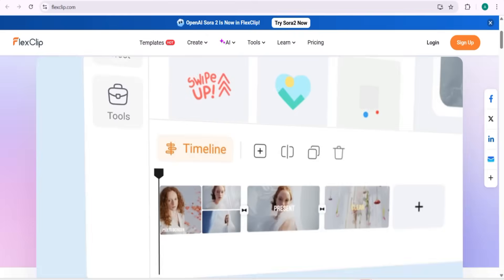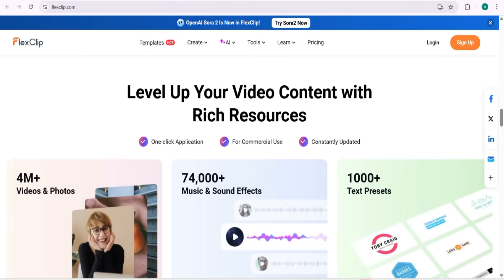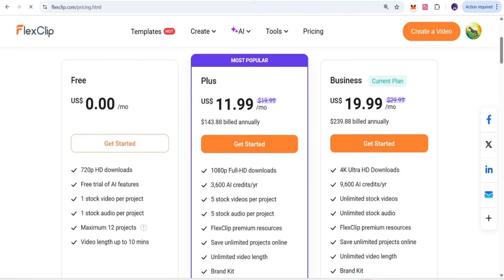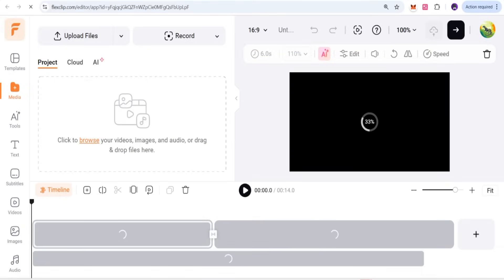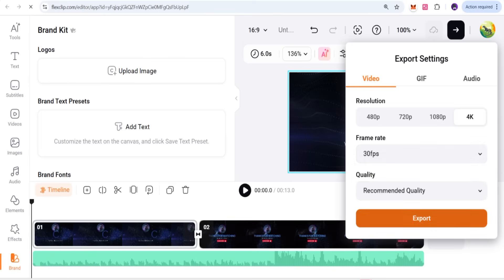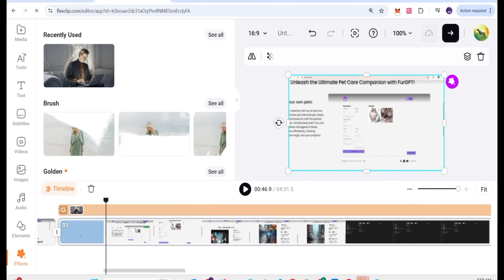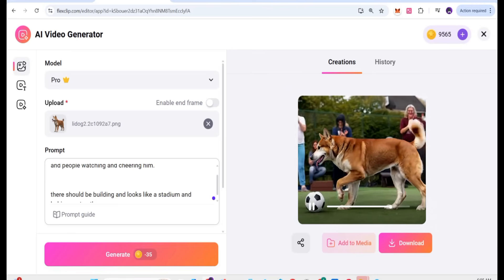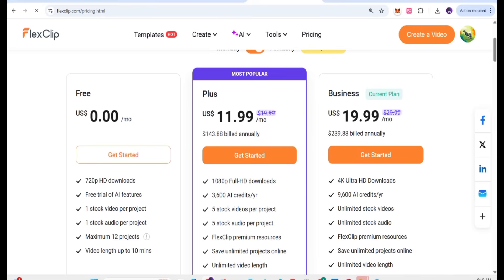I Tried FlexClip AI Video Maker — Can It Really Make a Viral Video in 5 Minutes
In this video, I’ll show you how to create professional videos in just a few minutes using FlexClip — an all-in-one online video editor powered by AI.

🧠 What You’ll Learn:
- How to use AI Recreate templates to build videos fast
- How to generate videos from ideas using FlexClip’s AI Video Generator
- How to transform images using the AI Photo Editor
- Tips for editing with FlexClip’s timeline, text, and media library

Whether you’re a content creator, YouTuber, or business owner, FlexClip makes video editing simple, creative, and fun!

📅 Video made in collaboration with FlexClip.
All opinions are my own.